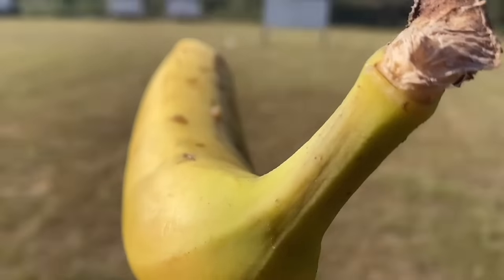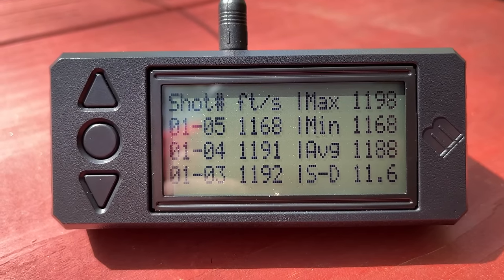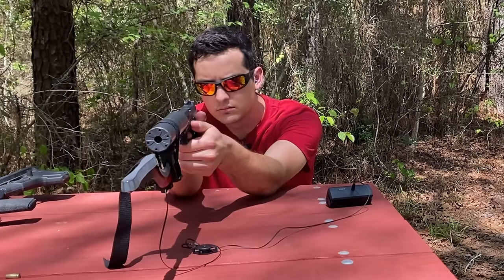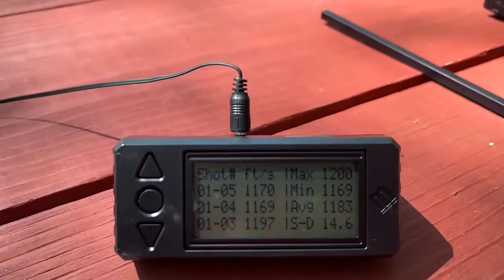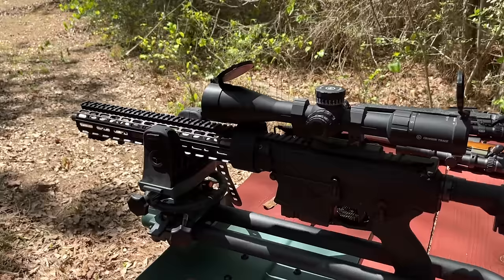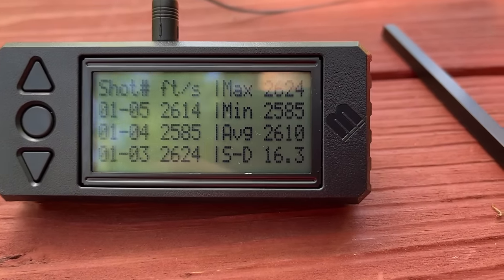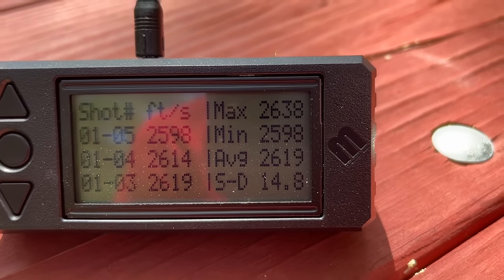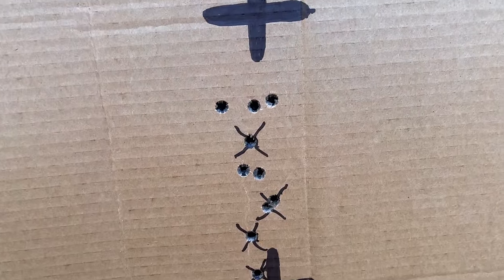What Suppressors Really Do To Velocity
In today's video, we will see if adding a suppressor to a firearm has any affect on the muzzle velocity of a bullet. To do this, we will be testing 5 different cartridges with 5 shot averages for each (with and without a suppressor). Group testing with rifle cartridges was done at 100 yards.

9mm Setup – 4.61” Barrel/Silencerco Hybrid 46 (9mm cap)
Federal 115 gr FMJ
Winchester 147 gr FMJ

10mm Setup – 6.61” Barrel/Silencerco Hybrid 46 (45 cap)
Herters 180 gr FMJ

308 Win Setup – 16” Barrel/AAC Cyclone (30 cal)
Norma 147 gr FMJ
Federal Deer Thugs 165 gr SP

30-06 Setup – 18” Barrel/AAC Cyclone (30 cal)

7mm Rem Mag Setup – 26” Barrel/AAC Cyclone (30 Cal)
Hornady Superformance 162 gr SST

All velocity figures were gathered using a Magnetospeed V3 chronograph.

*As mentioned in the video, velocity figures will vary depending on the equipment used. Different barrels, suppressors, ammo, etc. will have an effect on results.